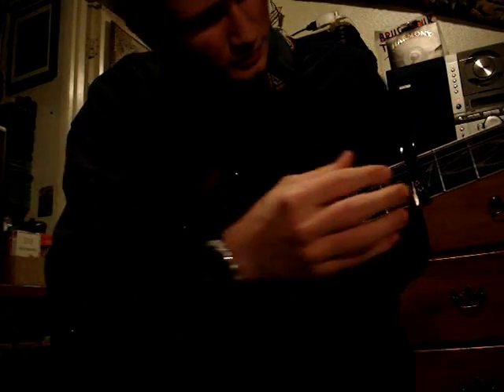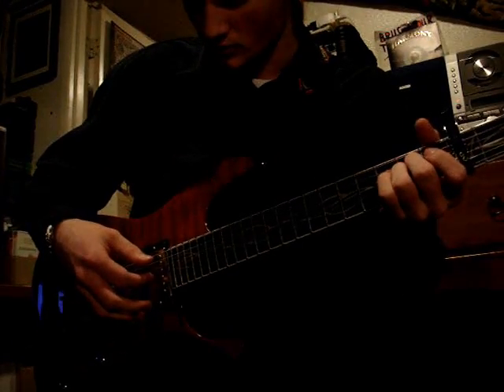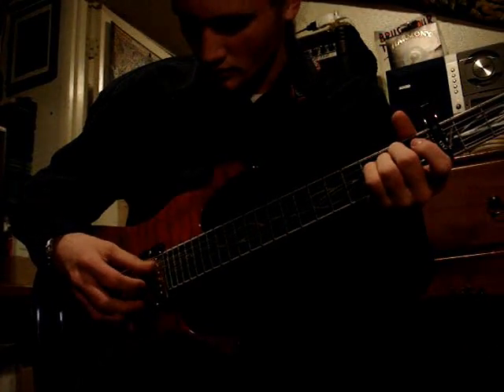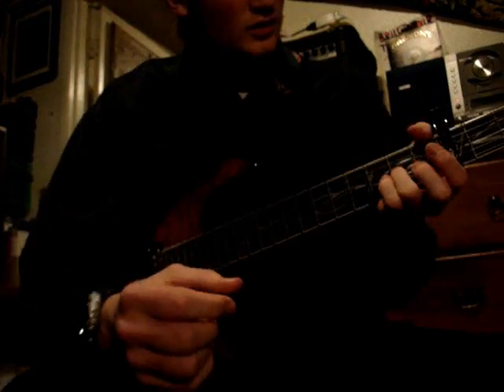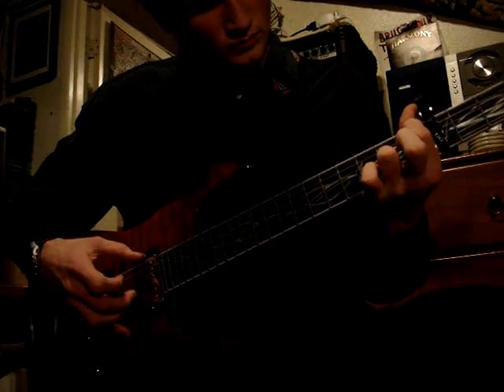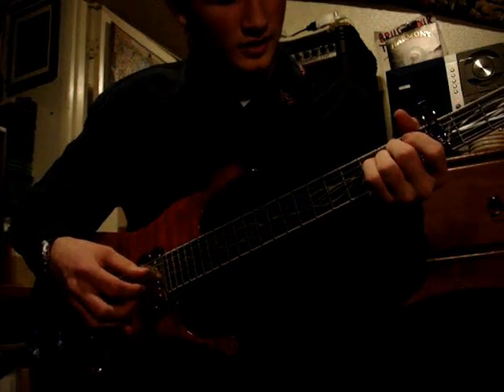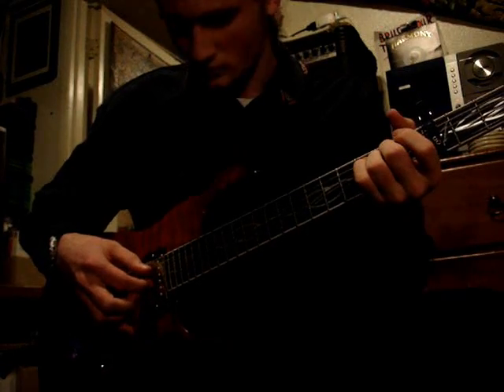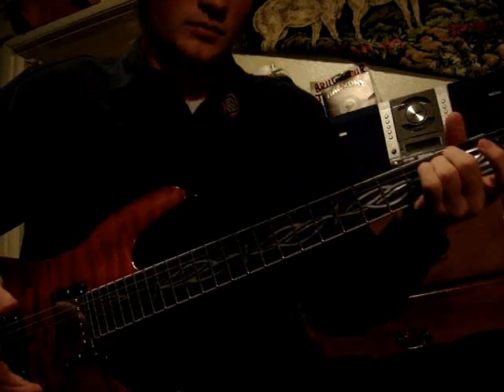Angie (Bert Jansch) Lesson Part 1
The first phrase of the Bert Jansch version of "Angie"(originally written by Davey Graham).
Much nicer to learn by video than by tablature, in my opinion.